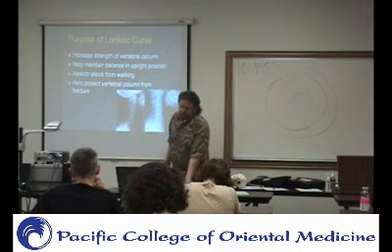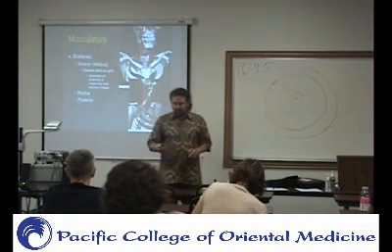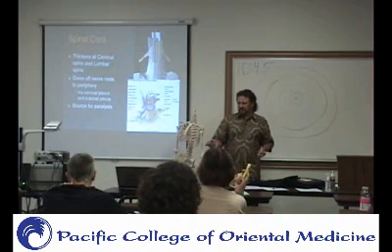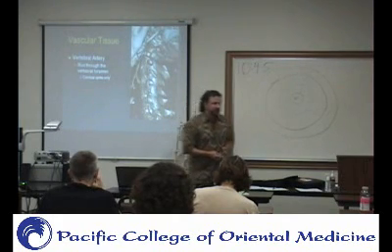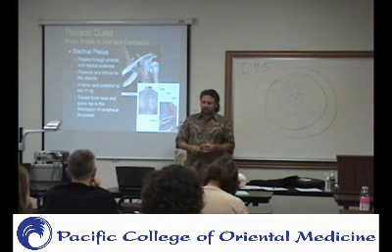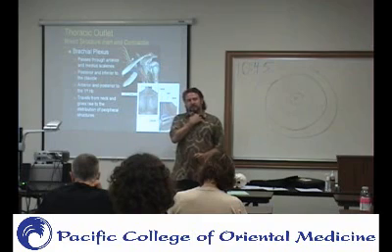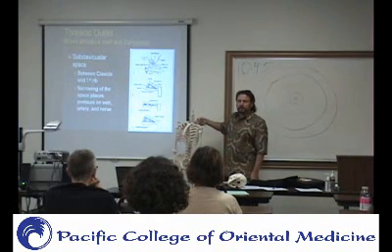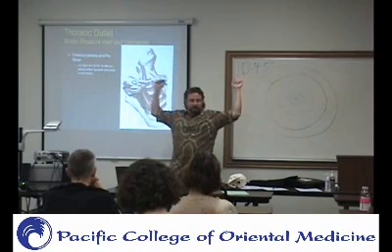ONE2 WK1 P8 Anatomy Review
PCOM ONE2 P8 Anatomy review Discs, Neuro, Vasc, TOS